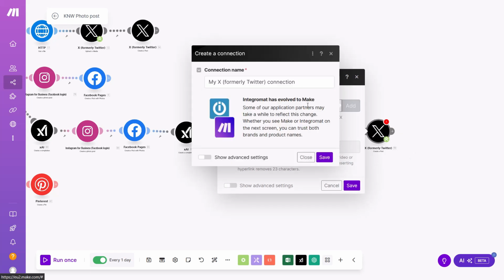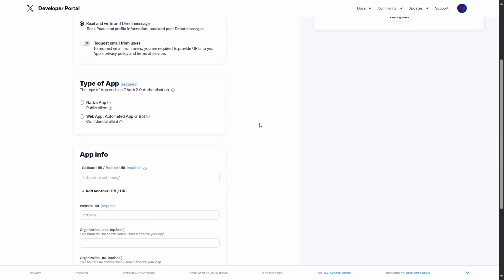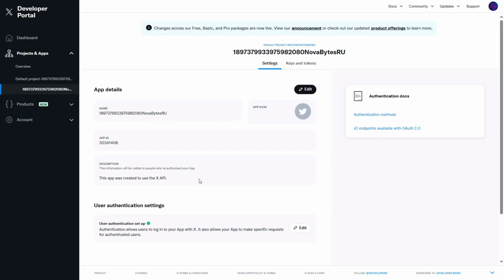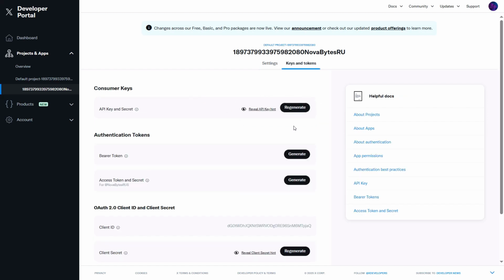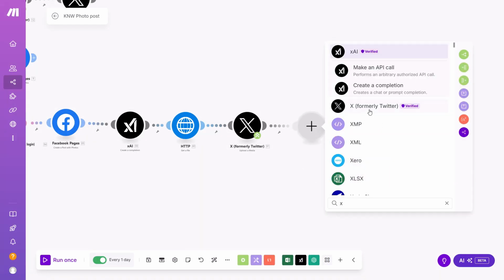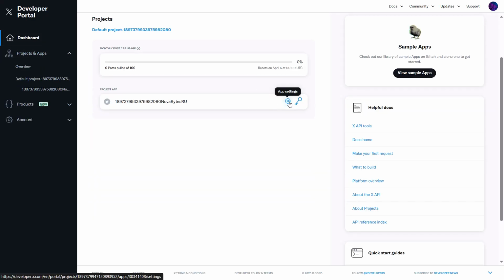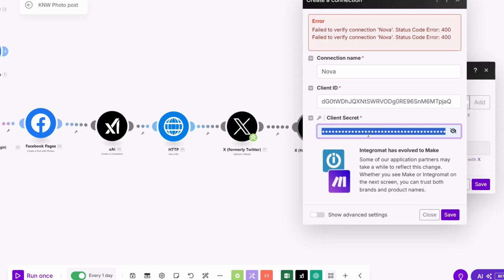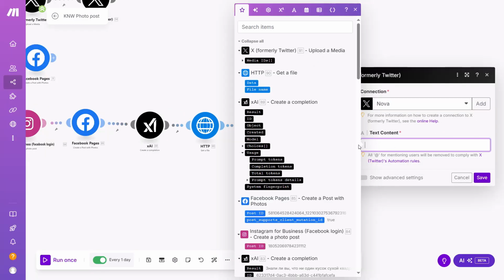How to create X connection with Make.com (automatically upload media on X)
If you have questions or need help, then email!

How to create X (formerly Twitter) connection with Make.com (automatically upload media on X)